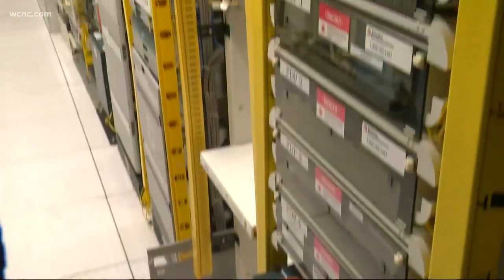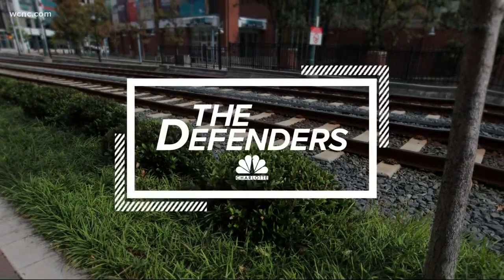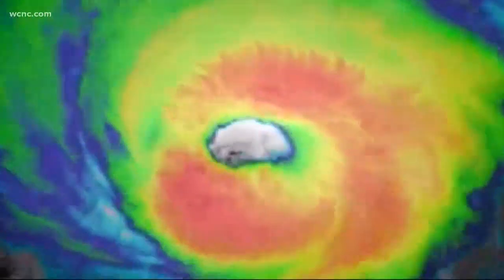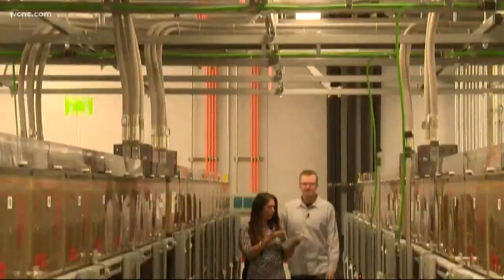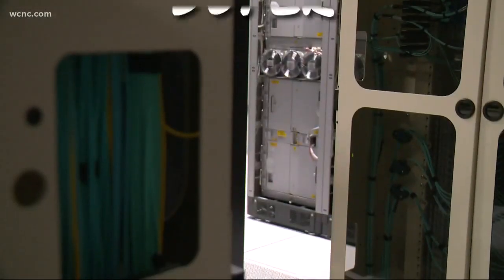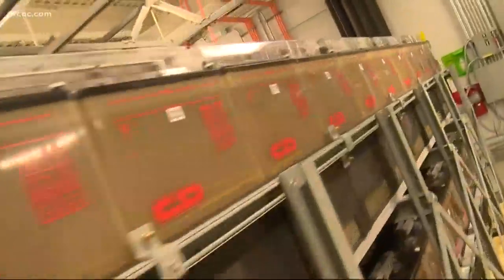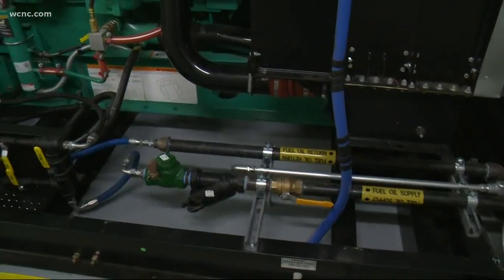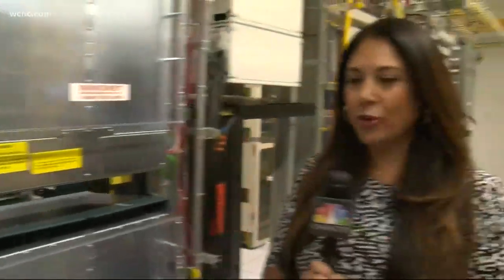'The backup to the backup is never good enough' | NBC Charlotte goes inside Verizon's secret switch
There is so much power, and so much data, we had to agree not to reveal the building's location.